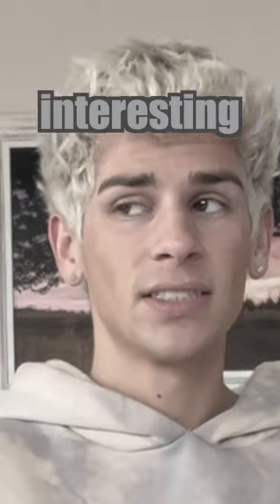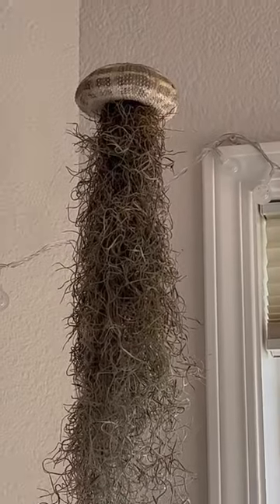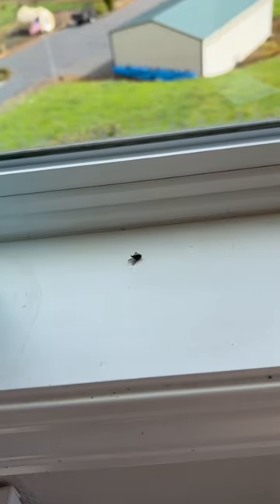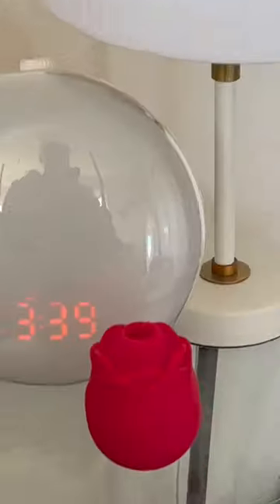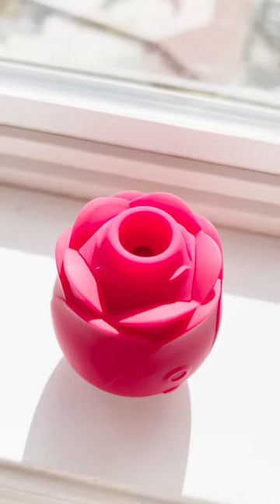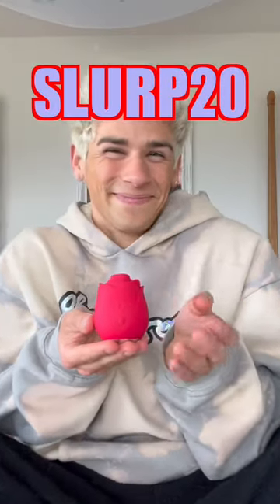interesting things in my friends room 😏 @LovehoneyOfficial ♥ link in comments 🌹